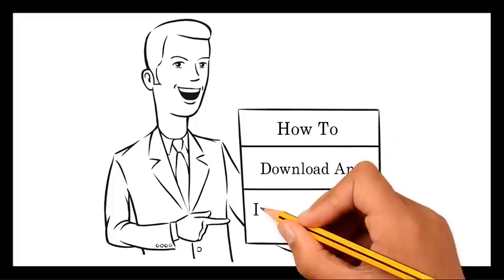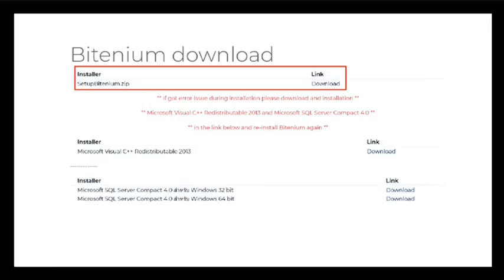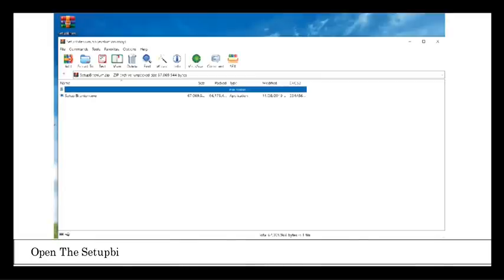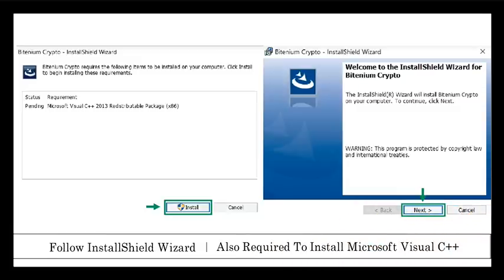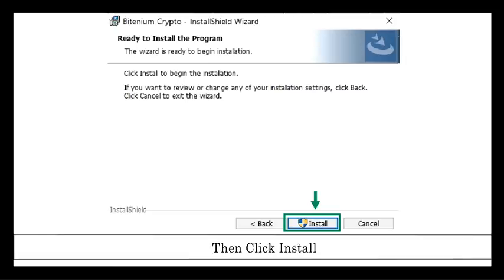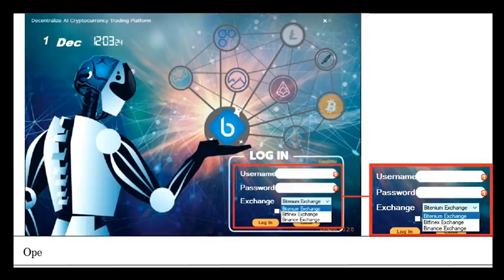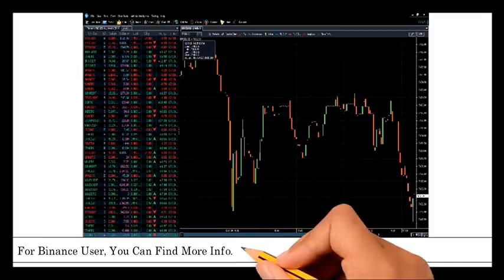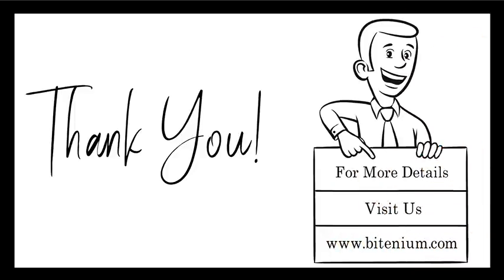Download And Install Bitenium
How to Download And Install Bitenium